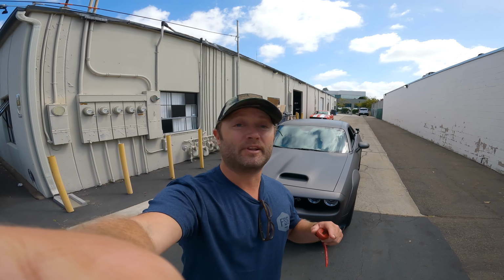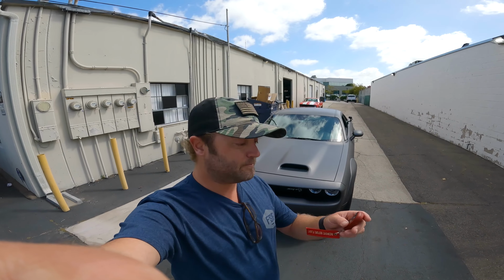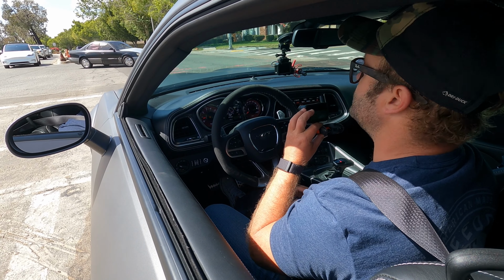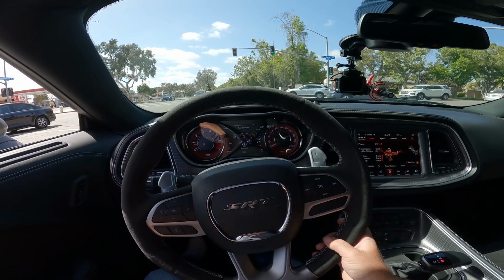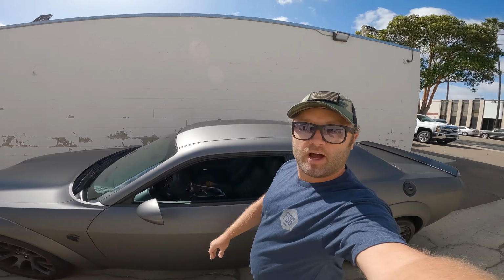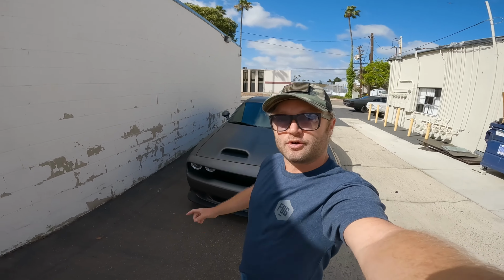2021 Challenger Hellcat POV Ride Along (Pulls, Revs & Whine)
This is Freedom Street Garage's 2021 SRT Hellcat Challenger point of view/ ride along. Enjoy the sweet sounds of it's pulls, revs & whine from the Supercharger. With only one week left in the sweepstakes, we wanted you to get behind the wheel of this Hellcat to experience what it could be like! Get your entries in while you can😈